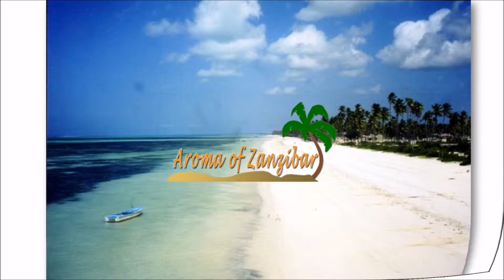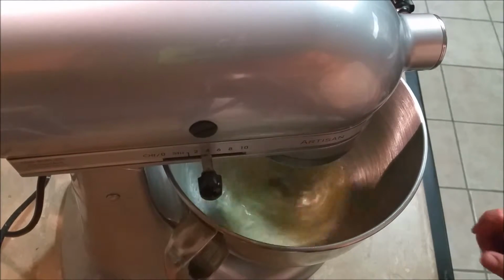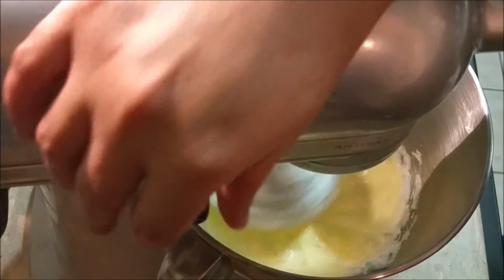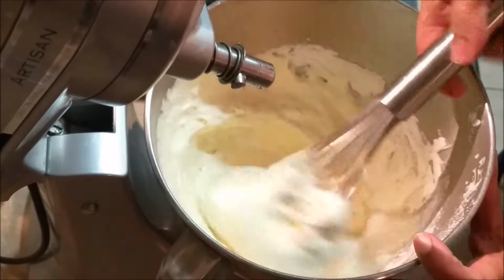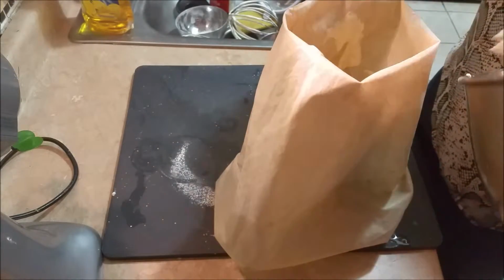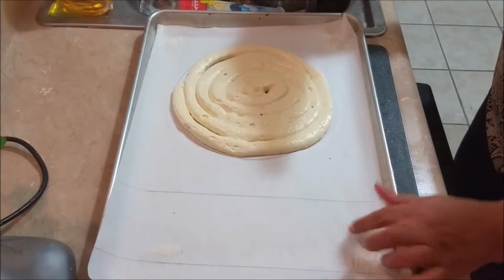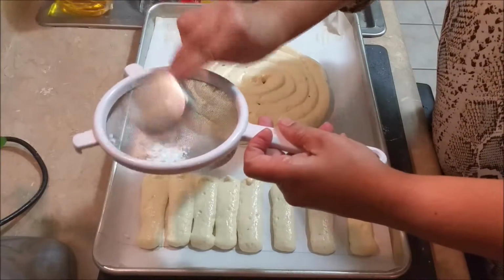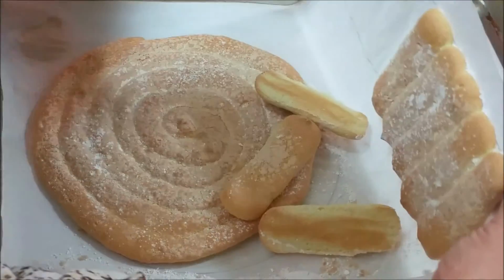Lady Fingers sponge in English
Ingredients

Yields : 50 Lady finger sponges
4 Eggs separated
¾ Cup flour
¼ cup sugar
½ tsp vanilla (optional)
¼ tsp cream of tartar (optional)
1/3 cup powdered sugar for dusting

If you wish to make  the sponge disk (3) and the lady fingers, please double the following recipe :

6 Eggs separated
1 Cup flour
½ Cup sugar

Bake at 375F/190C for about 8-12 minutes